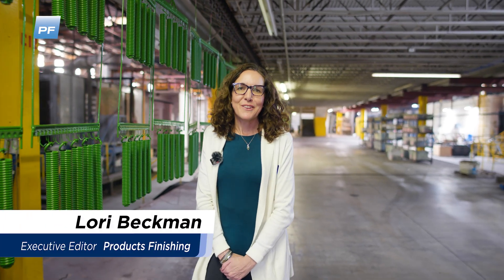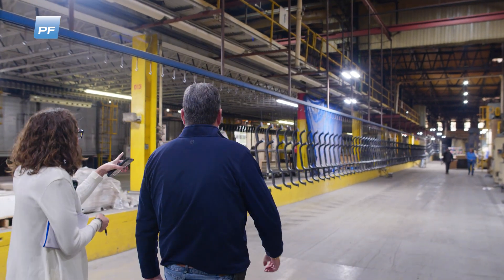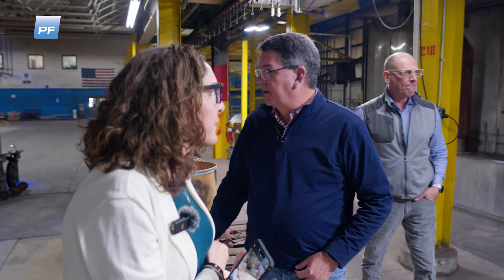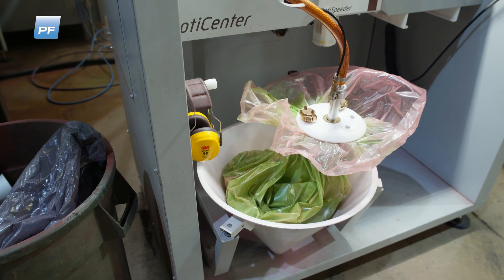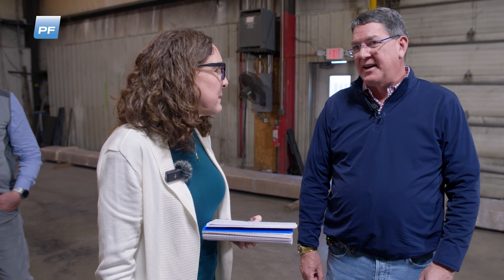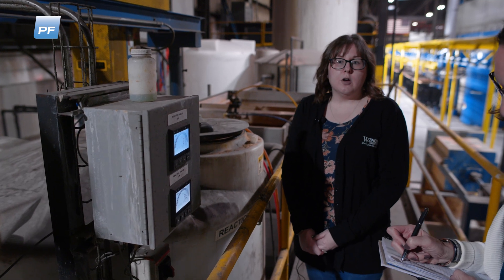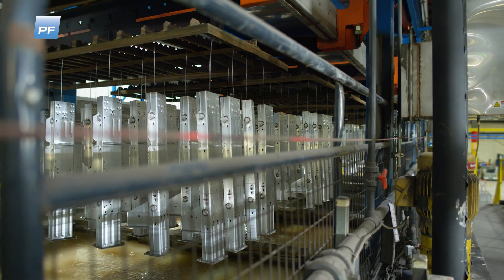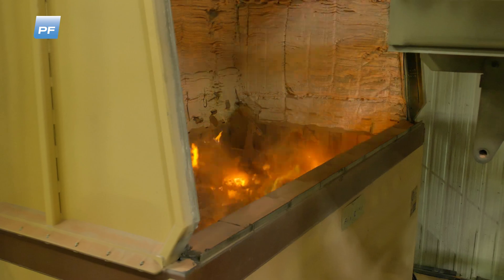Powder Coating, and E-Coating for the Automotive and Marine Industry | Winona Powder Coating Tour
Products Finishing Executive Editor Lori Beckman tours the 170,000-square-foot Winona Powder Coating (Etna Green, Indiana) facility with CEO Jamie Visker. With over 50 years of experience, Winona specializes in advanced powder coating and electrocoating (ecoat) solutions, serving industries like automotive, marine and agriculture. Learn how their commitment to innovation, quality, and problem-solving has helped them develop cutting-edge coating techniques—like corrosion-resistant pontoon boat railings and durable ecoat finishes for heavy-duty parts.